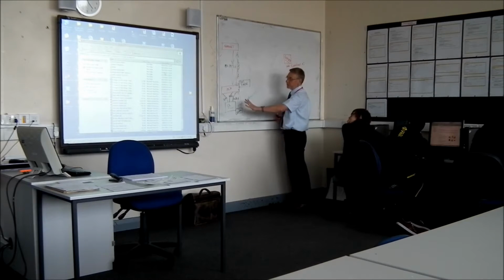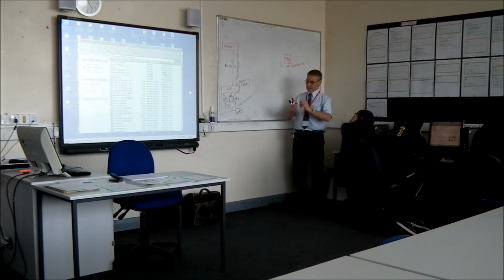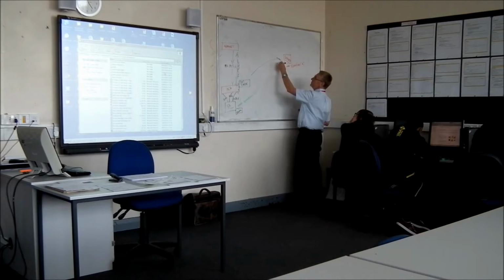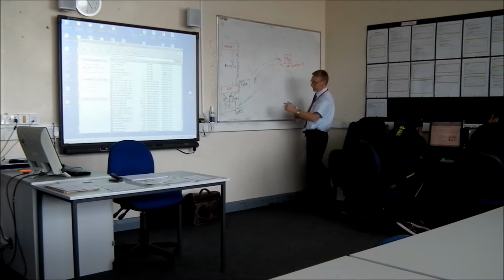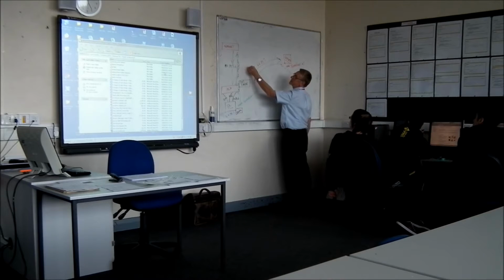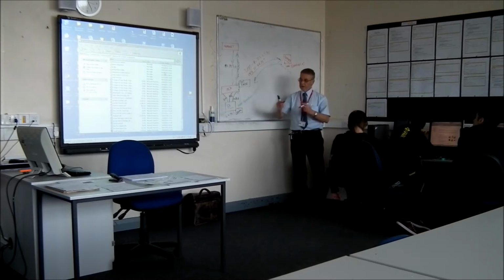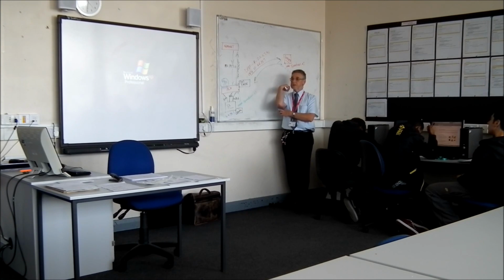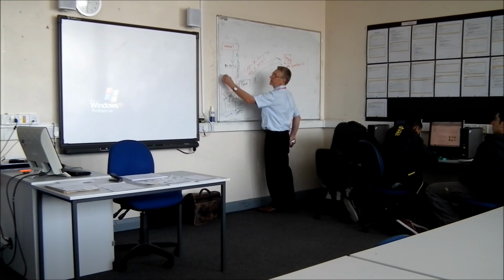web production lesson 1 part 2